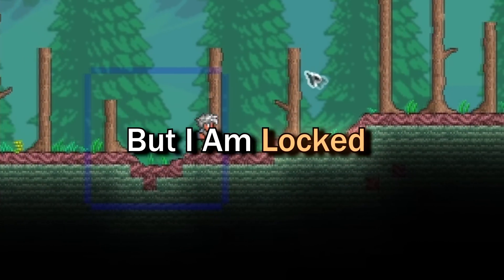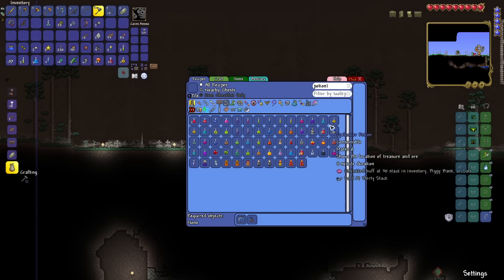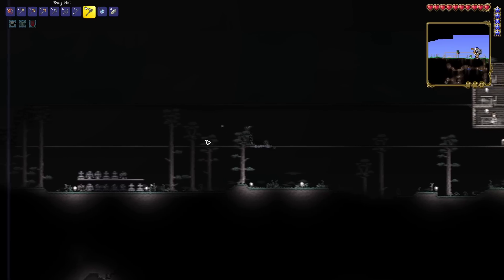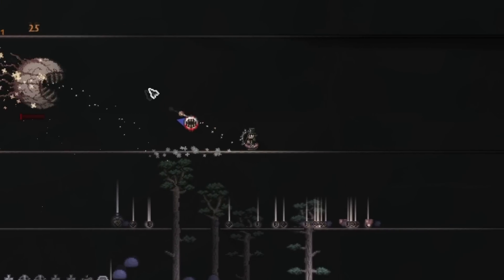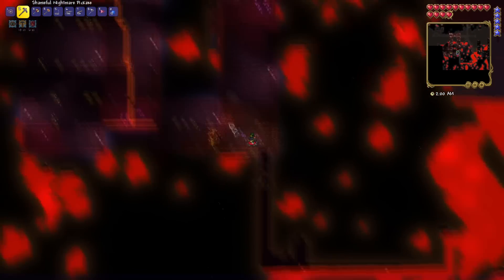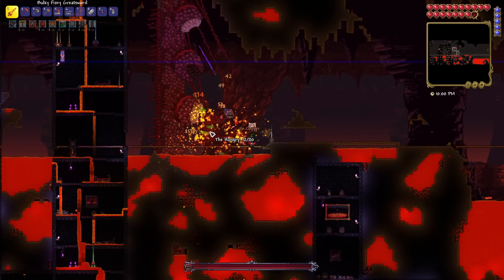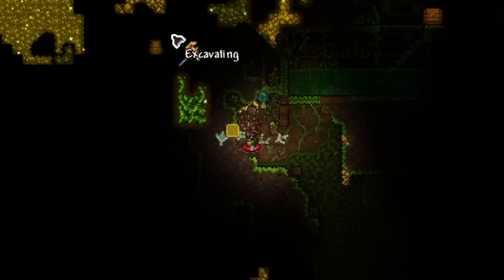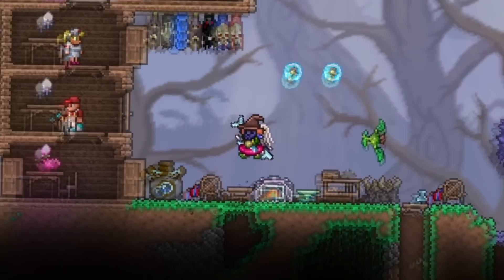Terraria But I Am Locked In a Grid... (Terraria Gridlocked Challenge)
I played Terraria but I have to unlock the world one grid at a time, this is the terraria gridlock challenge, every time we want to expand our reach, we must pay more and more gold.

If you want to see another terraria video, be sure to check out my previous video in which I covered the ultimate terraria iceberg with over 250 entries, if you're a fan of terraria this video is the biggest fan service you need !!

Mods Used
-Gridlocked
-Omni Swing
-Boss Checklist
-Weapons Out Lite
-AlchemistNPC Lite
-Hook Stats and Wing Stats
-Recipe Browser
-Yet Another Boss Health Bar
-VeinMiner
-Boss Cursor
-Fun Death Sounds
-All NPC's Refer To You As Daddy